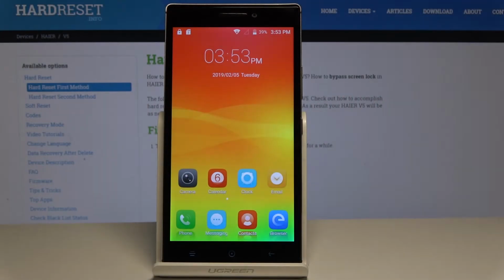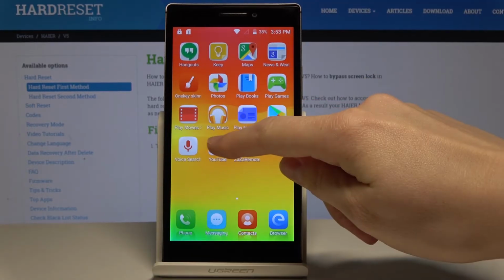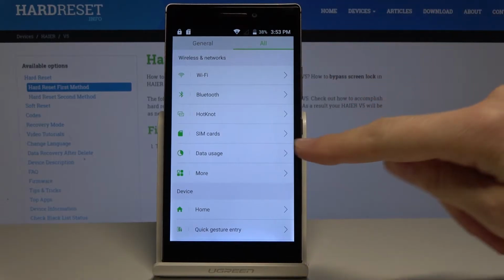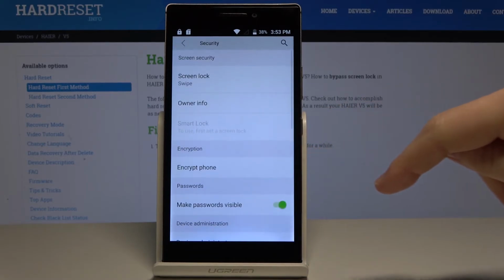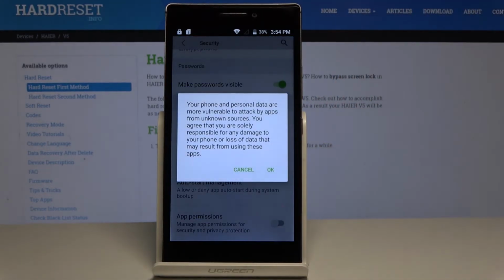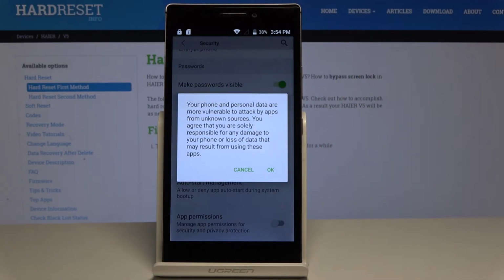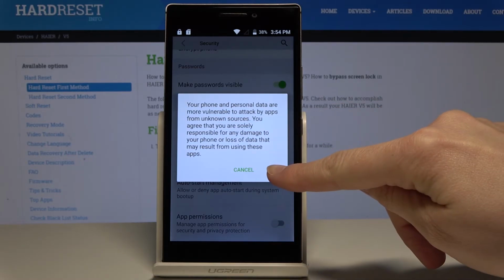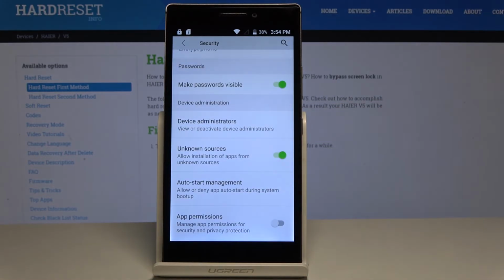How to Enable Unknown Sources in HAIER V5 - Allow App Installation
Do you wish to install app from unknown source and you are looking for solution? Watch out our video to allow app installation in quick and easy way.

How to enable unknown sources in HAIER V5? How to enable installation from unknown sources in HAIER V5? How to allow app installation in HAIER V5?